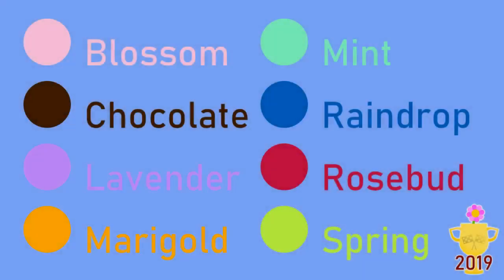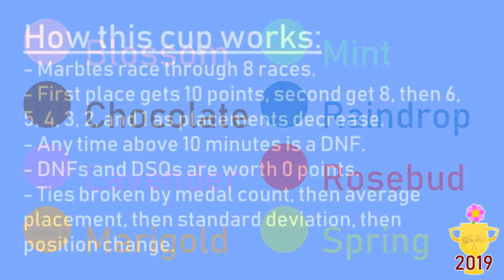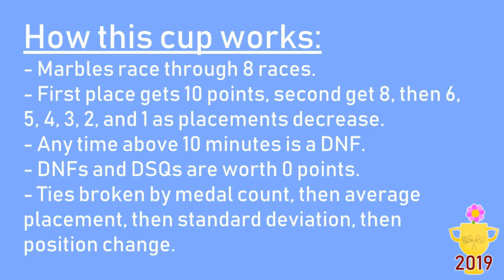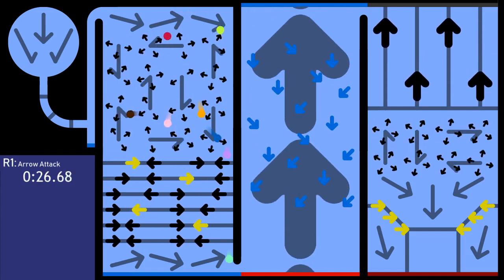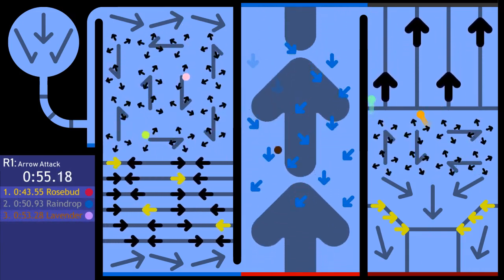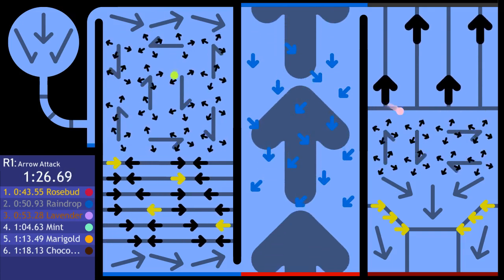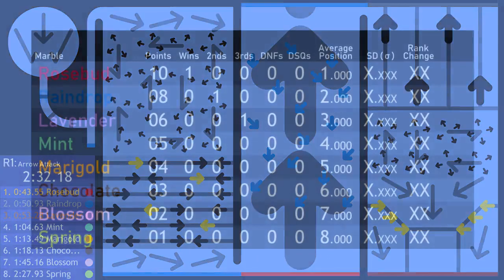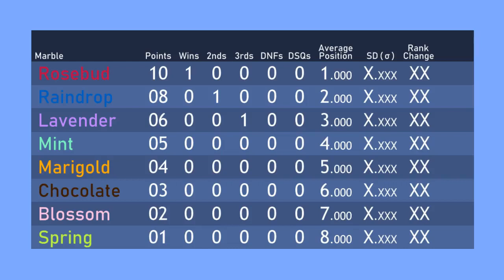2019 Spring Marble Race Cup: Race 1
Eight spring-themed marbles race through eight courses in the Spring Marble Race Cup. Who will come out on top? Watch to find out!